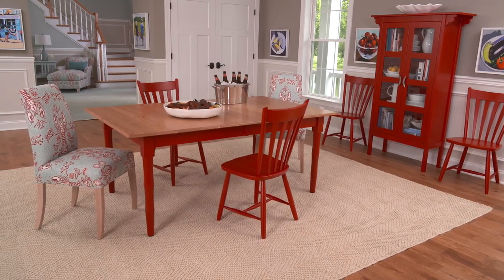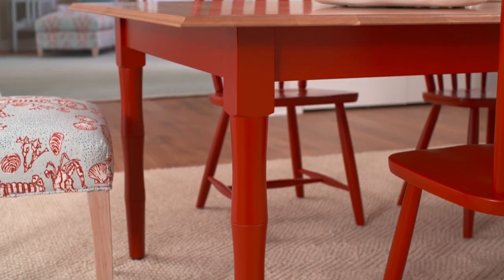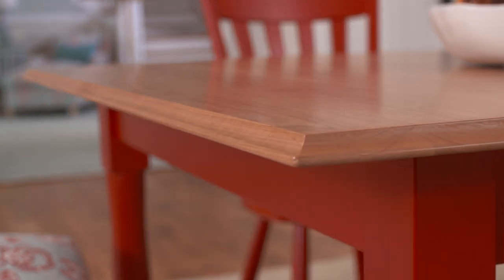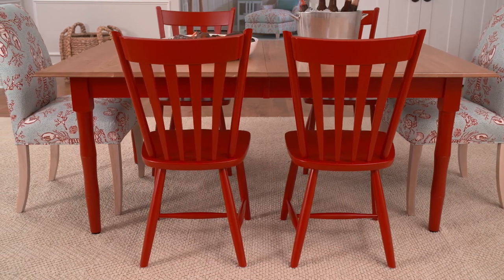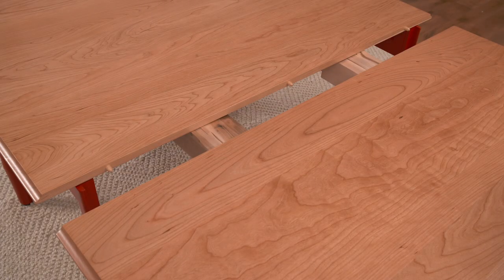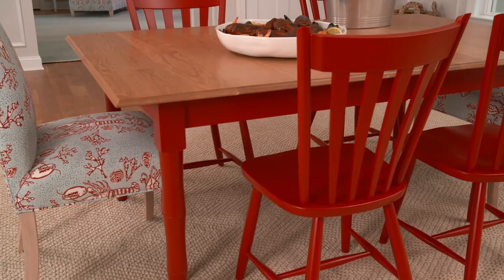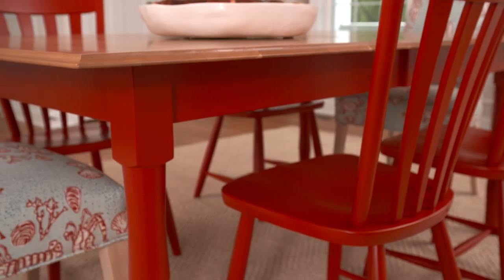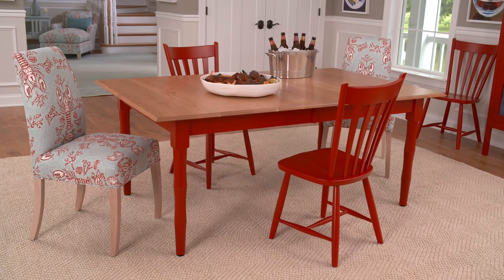BREAKERS DINING TABLE by Maine Cottage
This traditional farm table design by Maine Cottage meets a modern botanical twist featuring bamboo legs and a table top that can extend to accommodate all of your entertaining needs. Available in sizes to fit 4, 6 or 8 people at one time. Also available in one or two extensions to seat up to 10. Built in America. Made from solid wood.